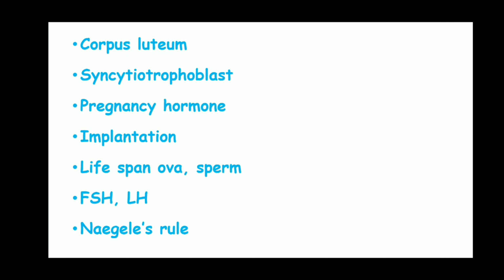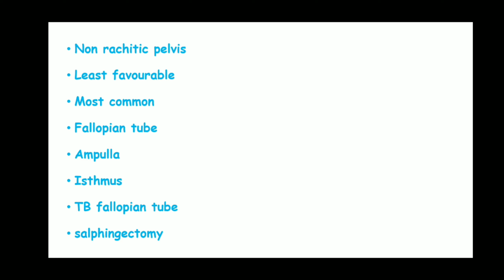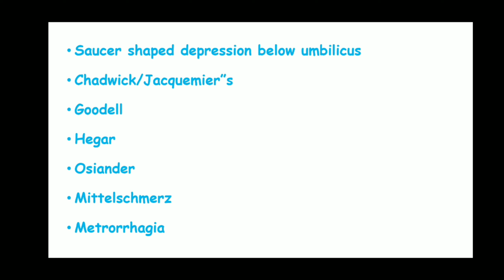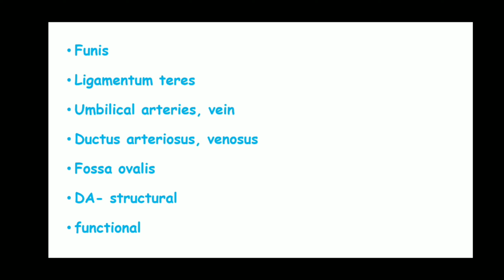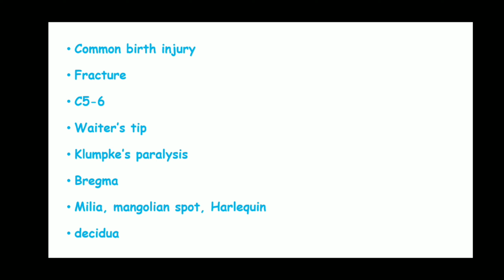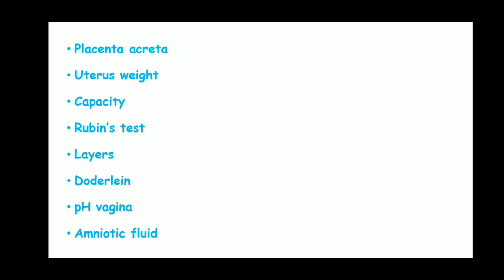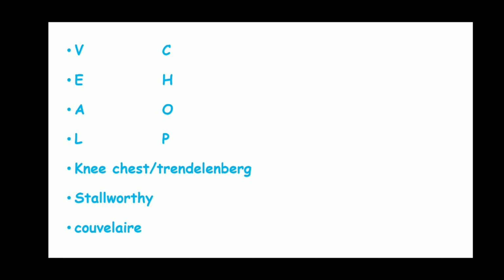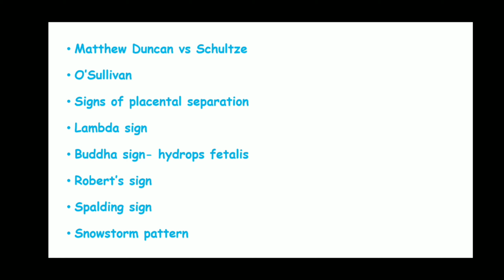How to quickly review Obg Nursing for NORCET AIIMS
Crisp points from obg nursing for nurses preparing for NORCET AIIMS.  This quick review will definitely help you to recall what you learned.